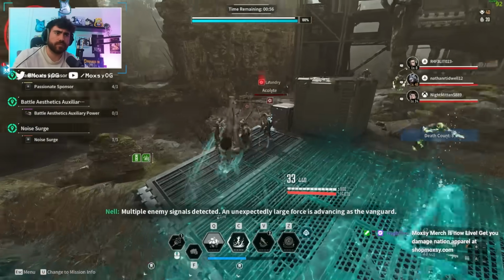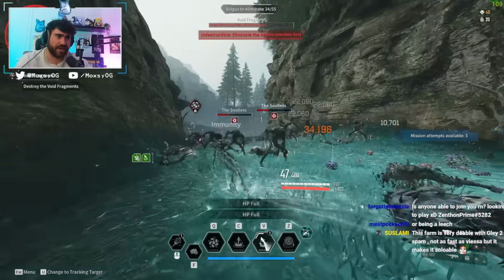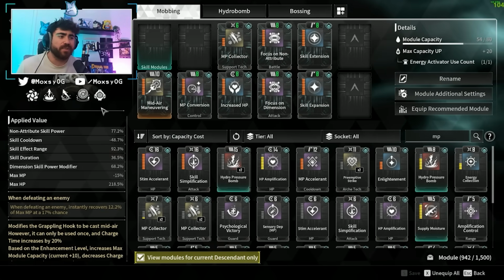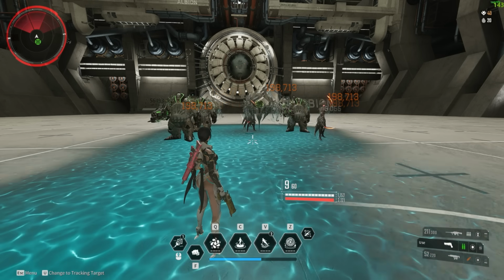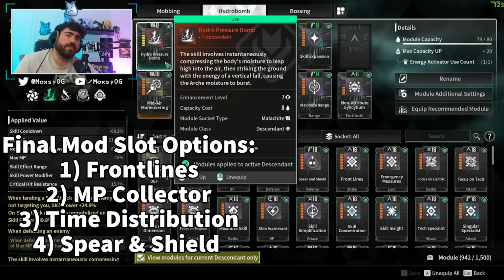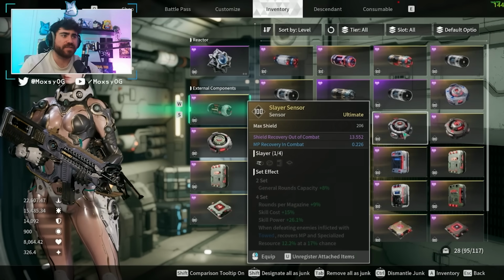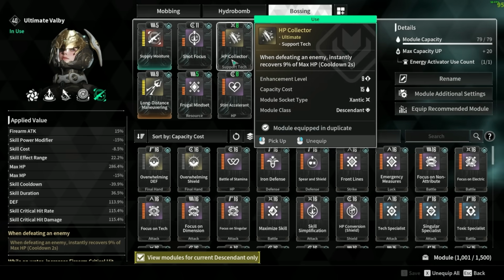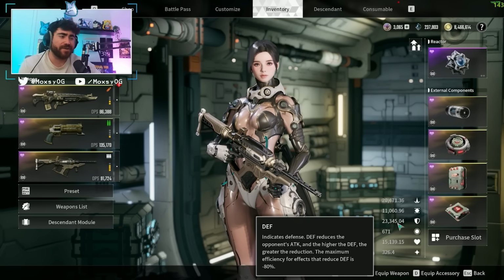UPDATED BEST VALBY BUILD (Mobbing & Bossing) // The First Descendant Ultimate Valby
Yoo guys, today we are going over my updated guide for Valby! This will be covering ultimate valby specifically, and I have a previous guide for normal valby. Hope you guys enjoy the build breakdown for one of my favorite characters! Cheers.

0:00-0:52 Showcase
0:52-1:54 Ultimate Valby
1:54-2:49 Valby Trans Mods
2:49-3:51 Reactors
3:51-4:52 Budget Build
4:52-7:32 Mobbing Build
7:32-10:19 Hydrobomb Build
10:19-11:41 Bossing Build
11:41-12:20 Mobbing Weapons
12:20-13:25 Components
13:25 Outro